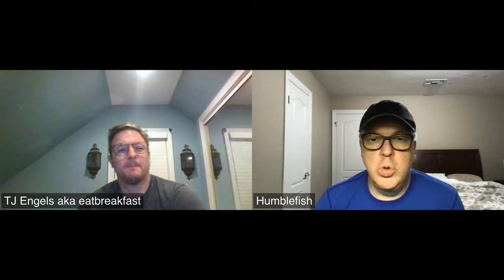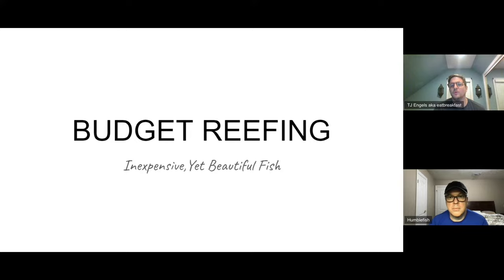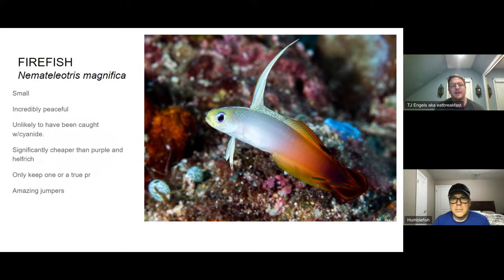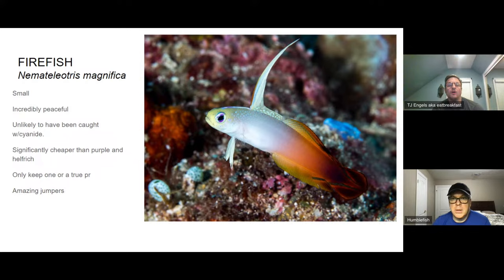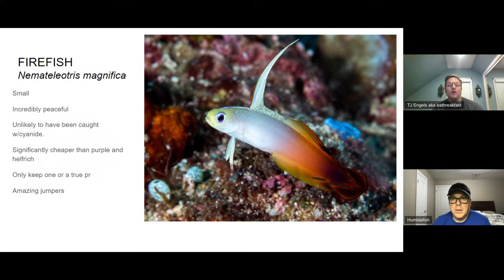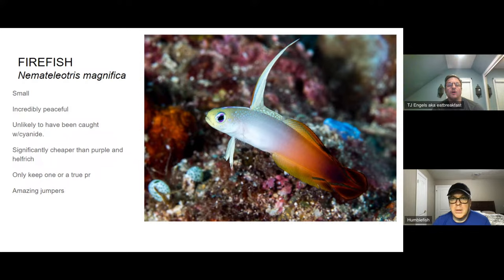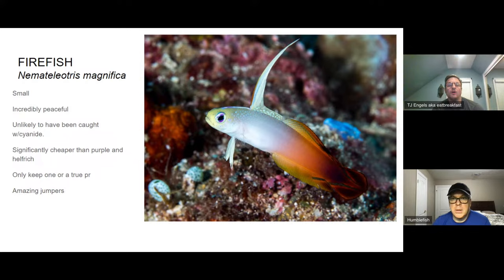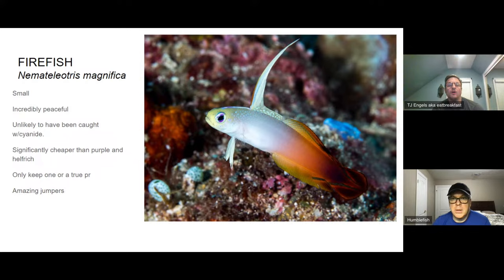BUDGET REEFING: Inexpensive, yet beautiful, fish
Presented by TJ Engels (eatbreakfast). Q&A afterwards.